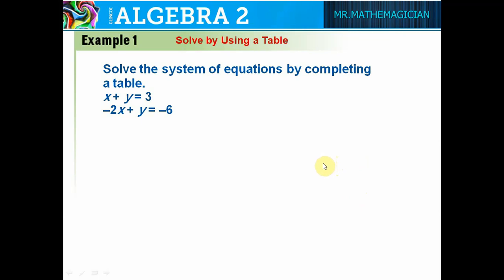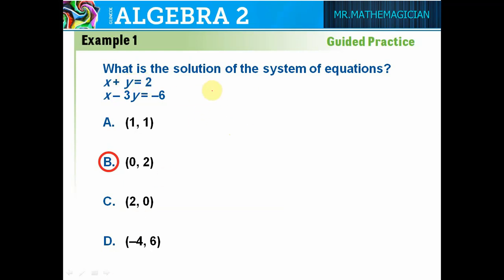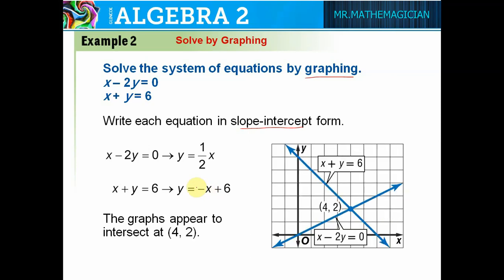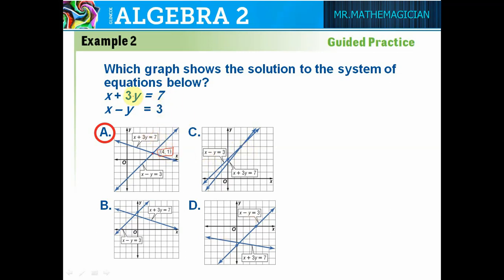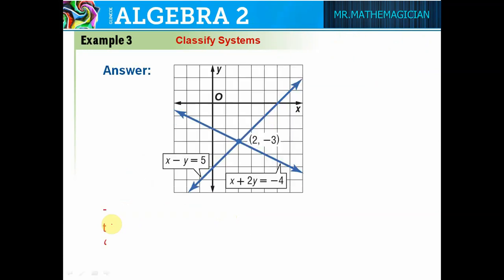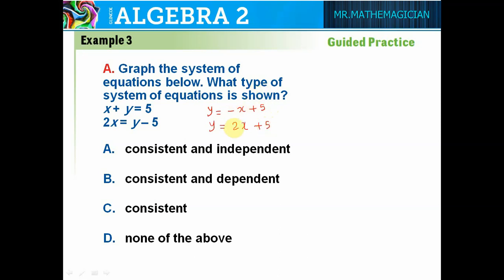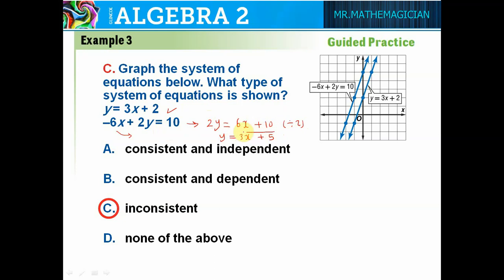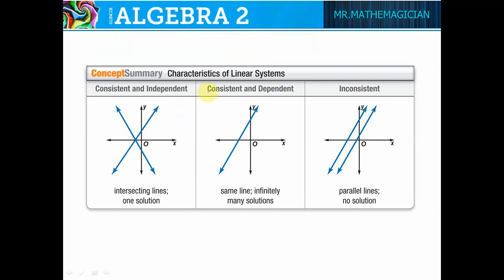Grade 9, Algebra 2, chapter 1, Lesson 6, part 1, solving systems of linear equations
Learn how to solve systems of linear equations by table and by graphing and how to classify systems